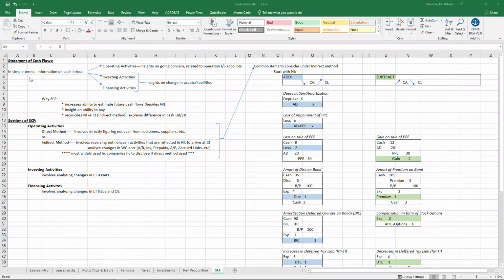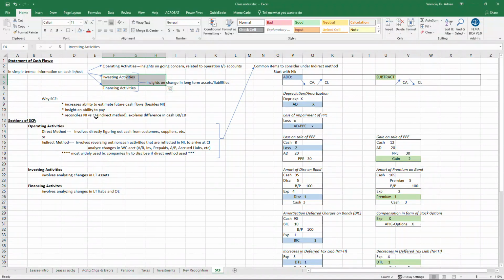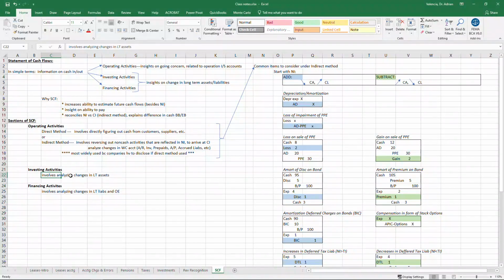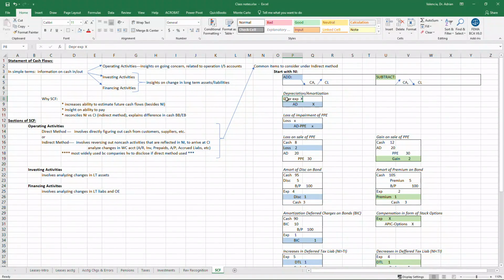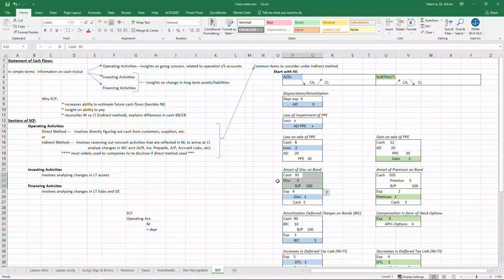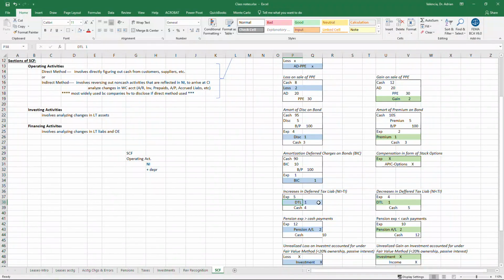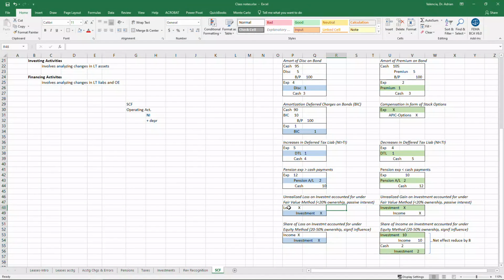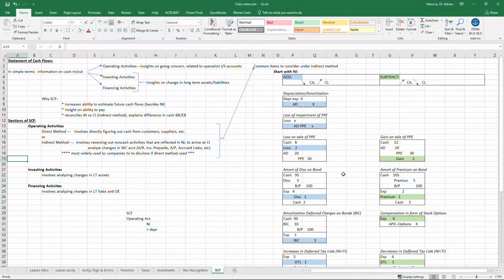Statement of Cash Flows: Introduction & Common Difficulties - US GAAP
Introduction to the Statement of Cash Flows under US Generally Accepted Accounting Principles